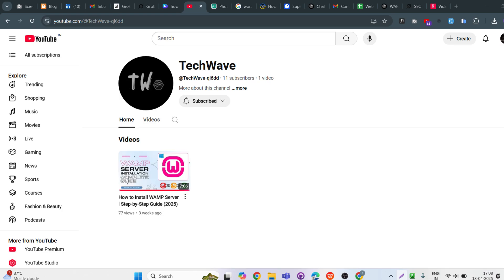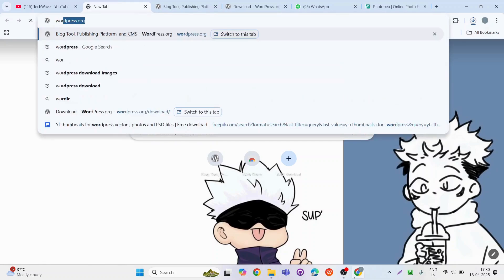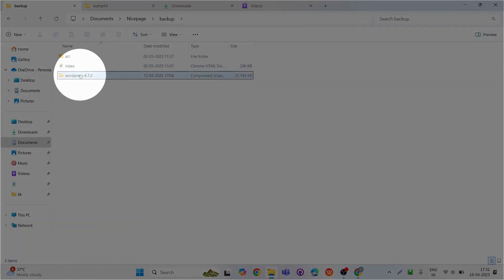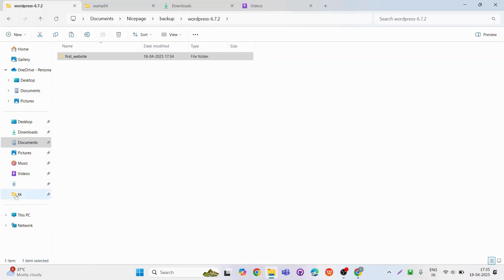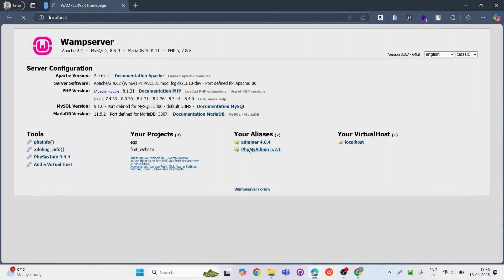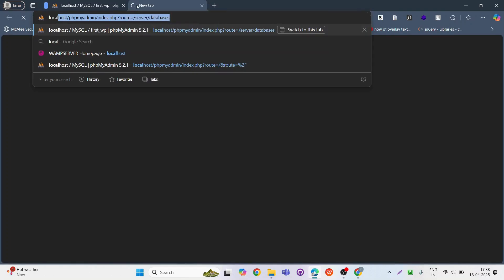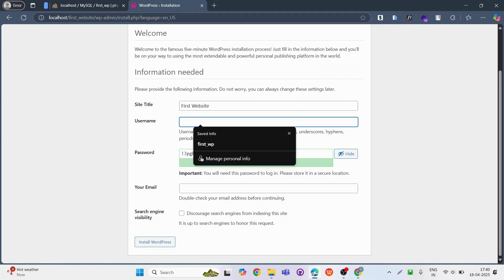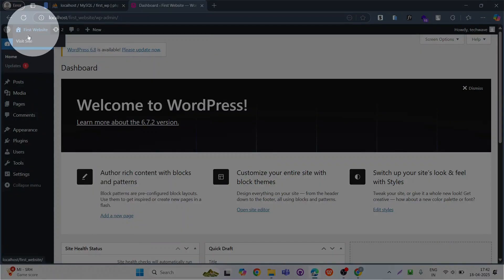How to Install WordPress in Wamp Server | 2025 Tutorial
WordPress for Beginners - FREE 2025 WordPress Course | Master Local Development with WAMP

Want to build WordPress sites offline? This ultimate 2025 tutorial shows you how to install WordPress on localhost using WAMP Server on Windows! Perfect for beginners, we’ll guide you through downloading WAMP, setting up a local server, installing WordPress, and creating a MySQL database. Start your web development journey with Apache, MySQL, and PHP! 🚀